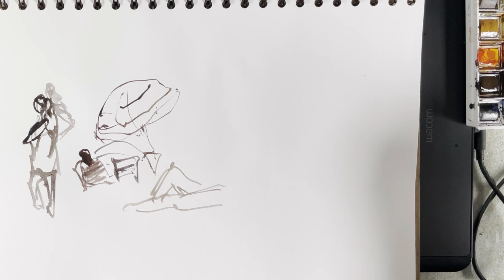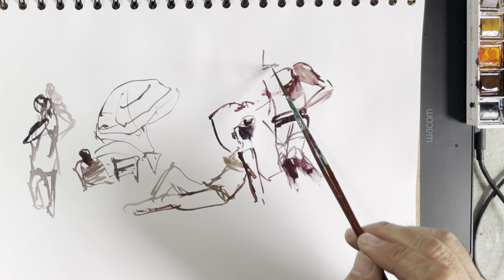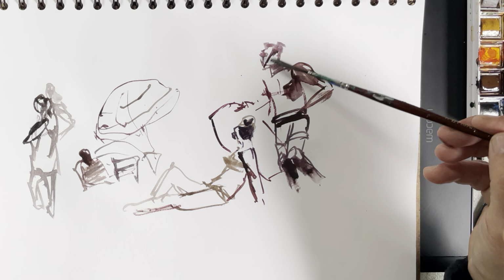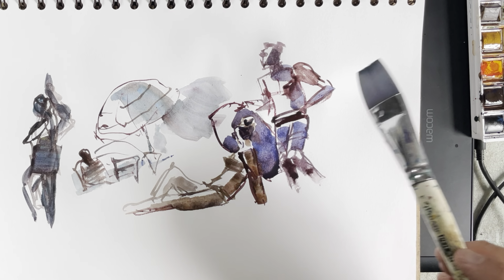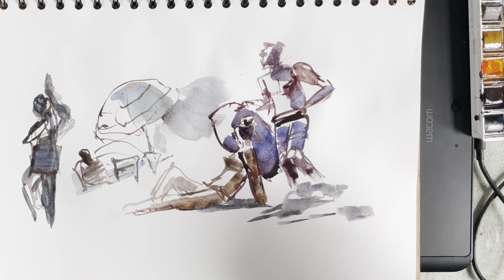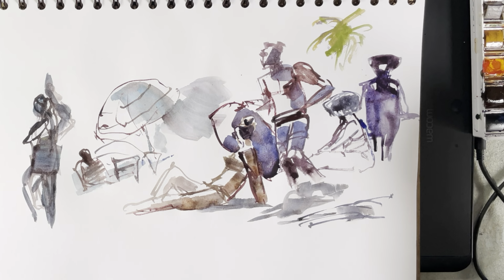How to draw people from a Photo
What’s the point of painting a watercolor? To me it’s the immediacy and freshness; you simply can’t replicate or overdo it, like I like to do with acrylics sometimes: I’m tempted to paint over things all the time and ‘improve’. I keep coming back to watercolor because it gives me a rush when it’s going well. Anyone feel the same?

Using a Rigger and a 1 inch synthetic ProArte brush I approach the painting directly focusing on just the action areas, or areas of most contrast.. in this case the figure sitting turns her head and the dude behind starts running to the surf with his board. This gives me all kinds of kinds of visual interest ; his movement, the shadow under his head adds drama, and the horizontal composition gives us a cinematic shot.
This doesn’t mean all images need movement, but look for contrast in shadows and try pick out the points of interest you can utilize to best give your painting some excitement. I was thinking of the inspiring work of old master Frank Webb, who used rectangles of watercolor like a boss.